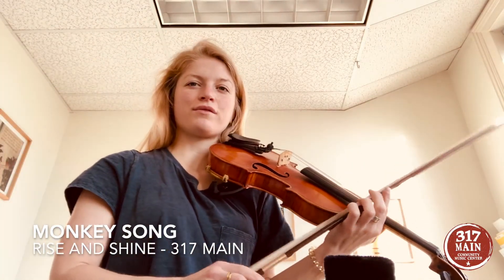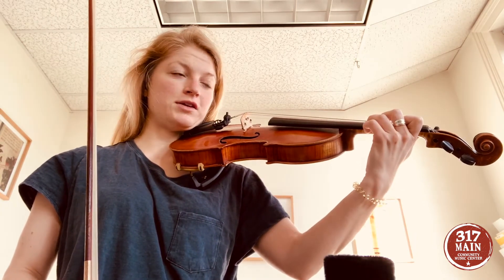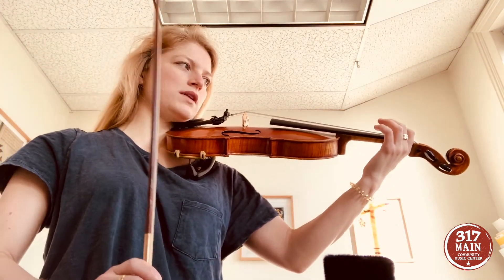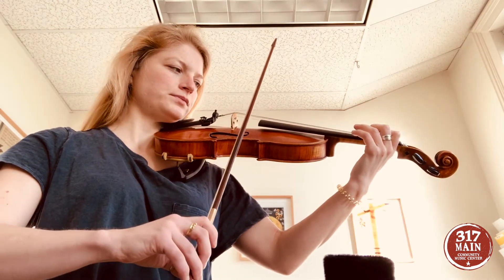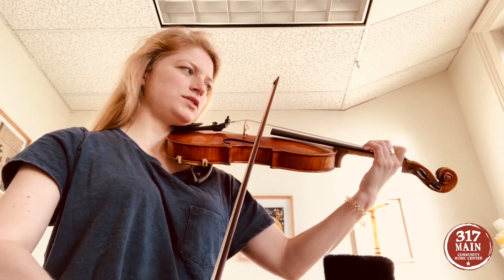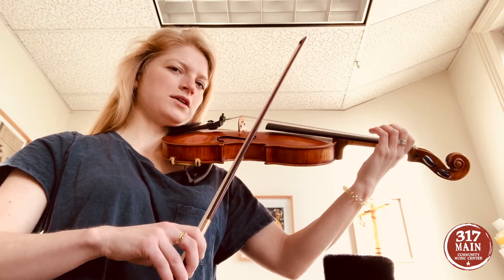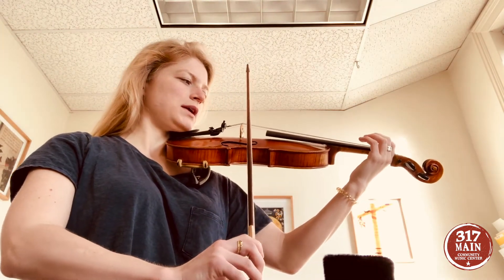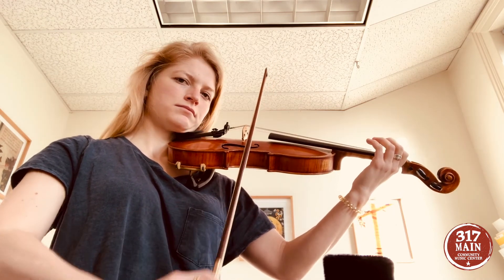Monkey Song - Rise & Shine Violin!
Teaching Artist: Maya French

About Rise & Shine
Ever since 2011, Rise & Shine at East End Community School has been providing a rich and diverse way for students to begin their day. Our belief in engagement and relationship building helps students foster a mindset of success. Students engage with a caring and charismatic adult to get their minds working and bodies moving. East End Community School always encourages both staff and students to grow, learn, create and be amazing every day!

About 317 Main
317 Main encourages creative expression, personal growth, and community connection through music.

317 Main Community Music Center brings the power of music to people of all ages and abilities from across southern and mid-coast Maine. 317 Main was founded in 2004 on the idea that music can engage, vitalize, and strengthen human connections in our communities. At our studios and at partner locations in southern Maine, we provide music education for more than 500 people per week through one-on-one music lessons, group classes, jam sessions, ensembles, workshops, and summer camps. Our Community Partnership Program brings music to an even larger population of all ages who otherwise would not have access. We rely on the generosity of our donors to fill the gap between our tuition and the real cost of the 317 Main experience.

Presented by 317 Main Partnerships
317 Main Community Music Center in Yarmouth ME